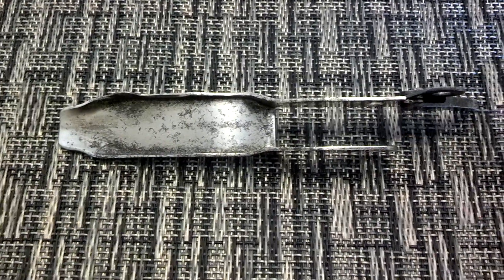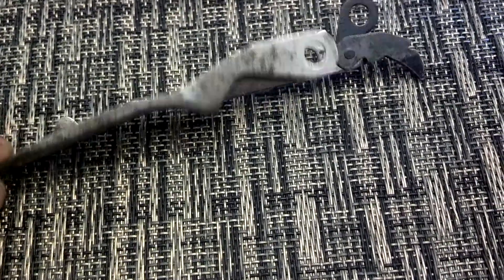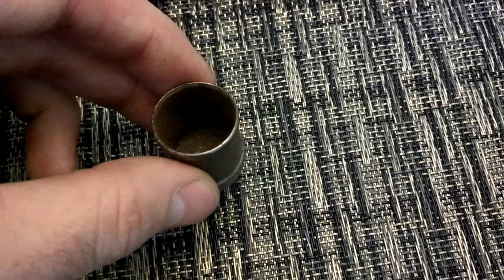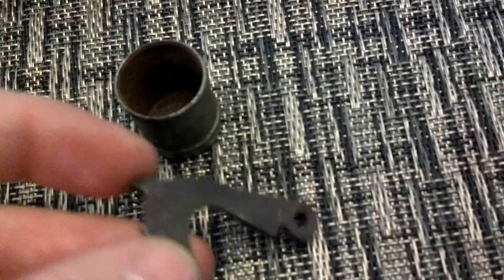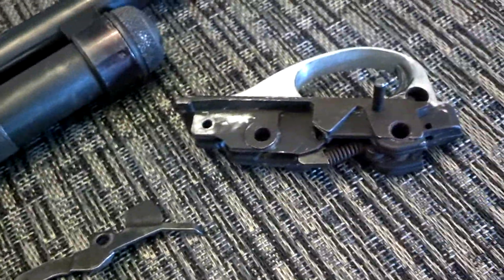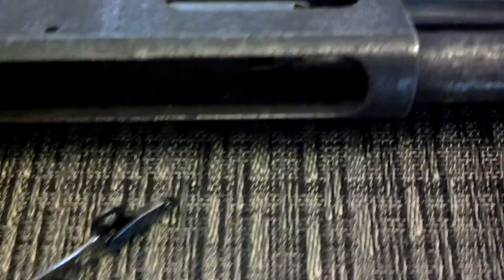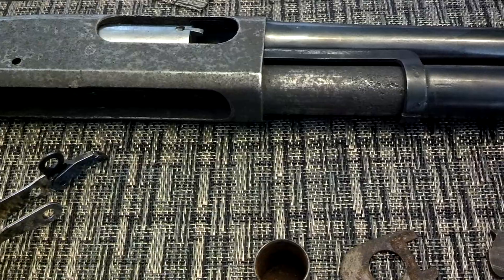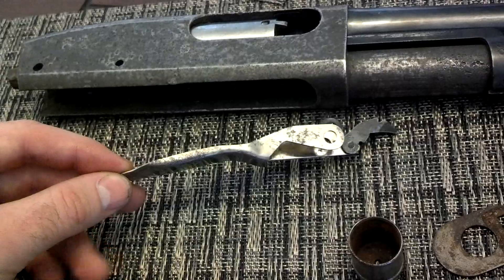Ugly 870 Project: Video 8 Electrolysis complete on lifter, still working on internals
Electrolysis on the lifter assembly is completed, starting work on some of the other small internals.

One piece at a time, she's coming together.